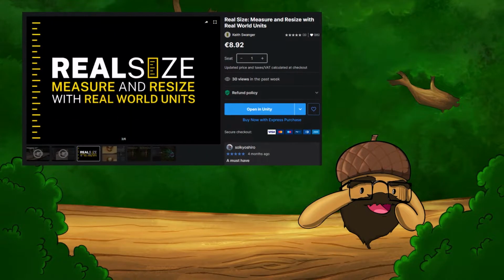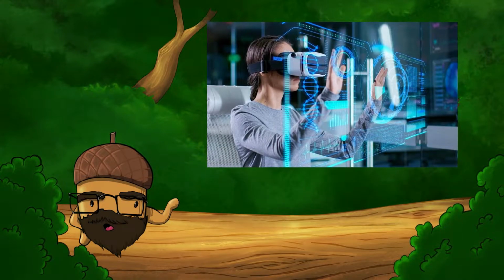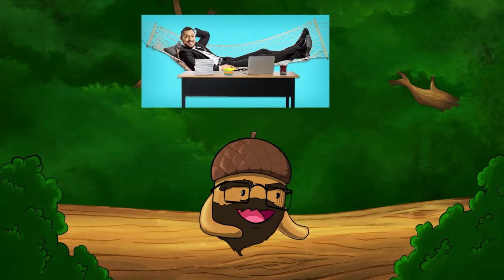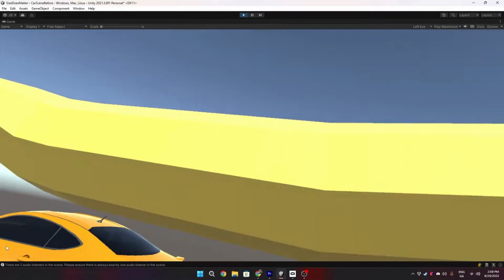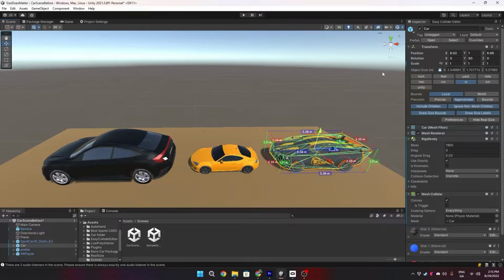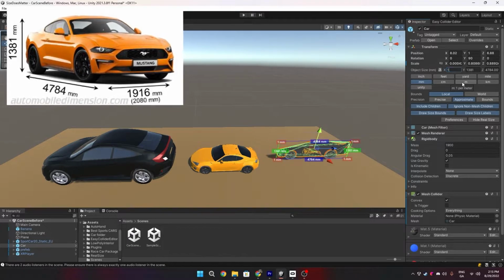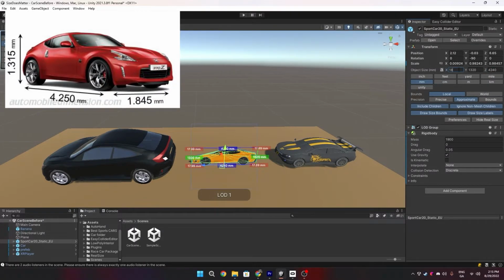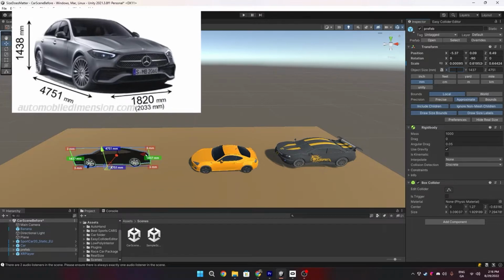Size DOES Matter! - RealSize Unity Asset Review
Yes size does indeed matter. If your developing a VR-game or something that is depending on actual size you know the struggle of the unity measurement system. So let me show you RealSize a pretty neat unity asset that you definitely need!